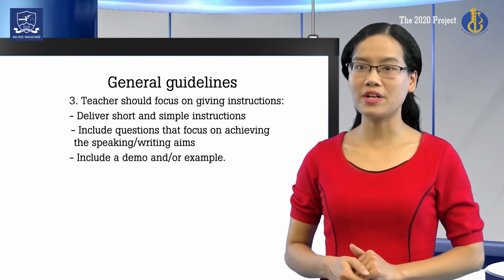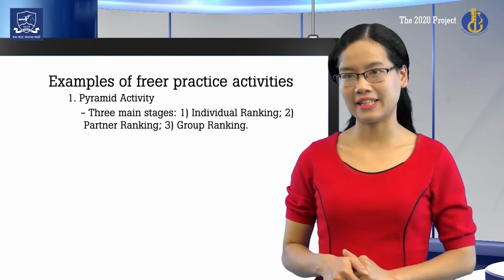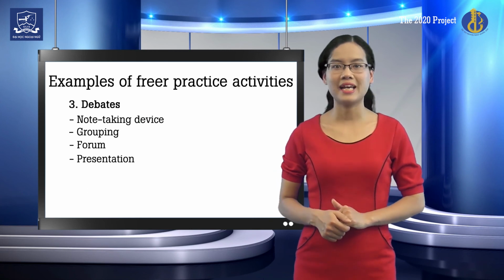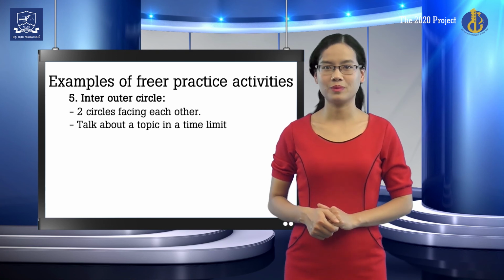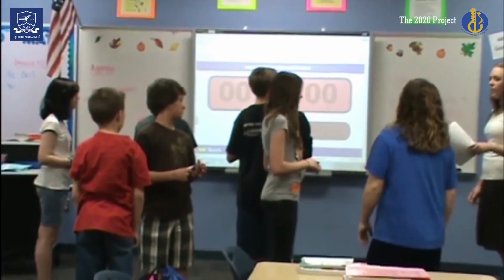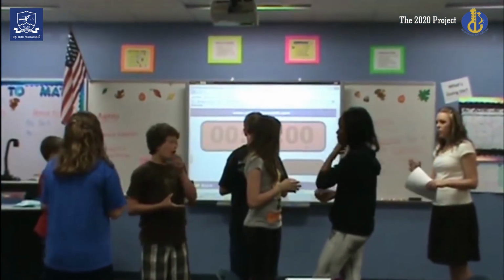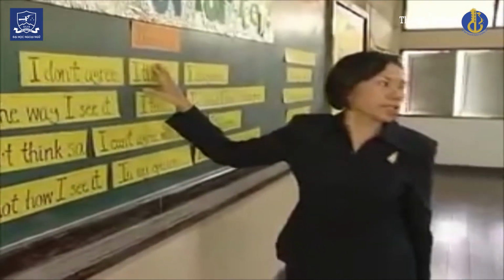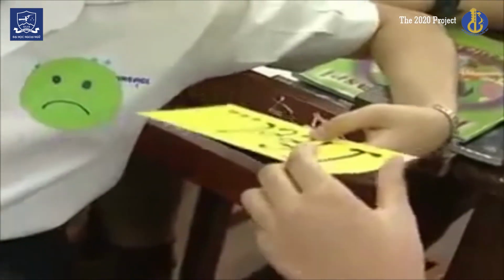CT6 2 M05 W02